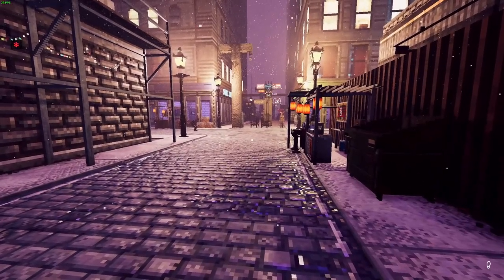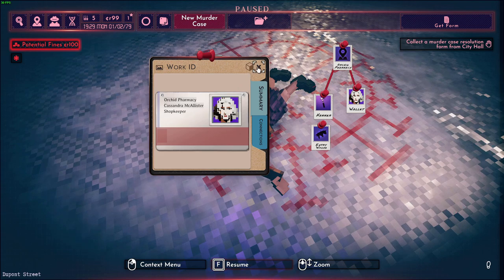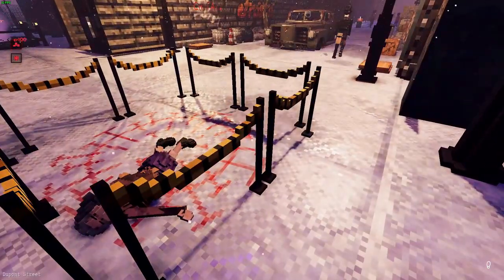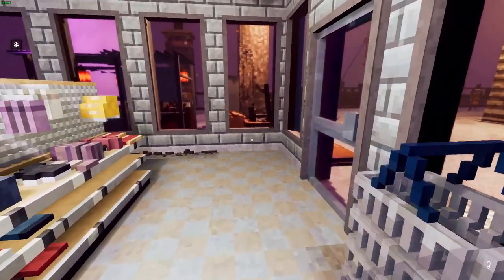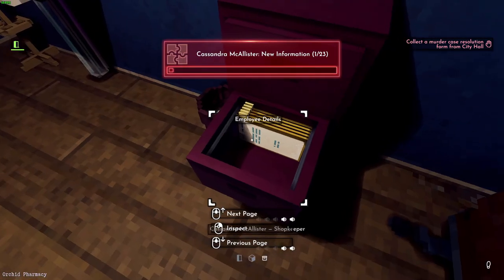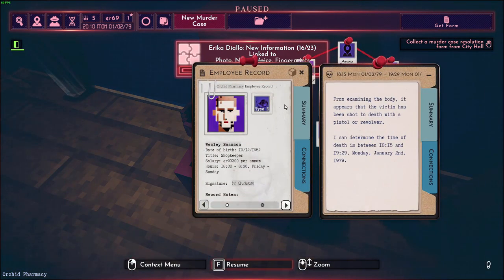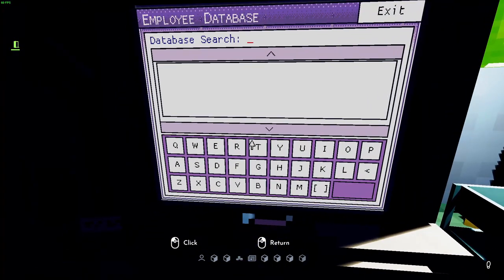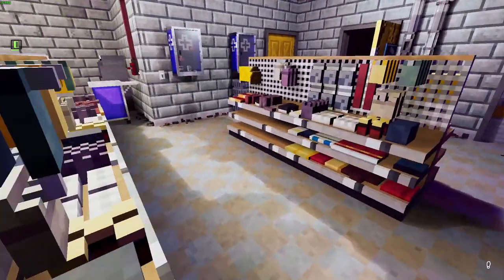The McAllister Pharmacy Murder ep01 | Shadows of Doubt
Homeless detective caracal is called to the possible ritual murder scene at the orchid pharmacy. Who did it? And why? Caracal follows various leads, from a weird note, to a suspicious co-worker and to the victim's apartment.

(not a joke, you can if you want literally start as a homeless detective)

0:00 - murder scene
5:05 - orchid pharmacy
7:00 - pharmacy backroom
16:01 -mcallister apartment

What you will see in this episode is getting lost in various leads, and the game's realistic npc schedule simulation get in the way of my investigation just as I realize the victim was not living alone.